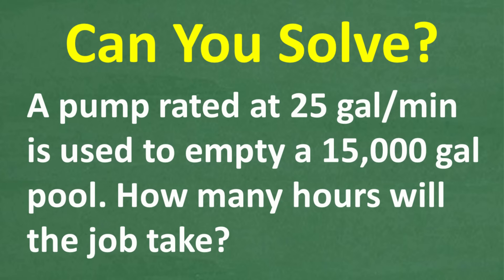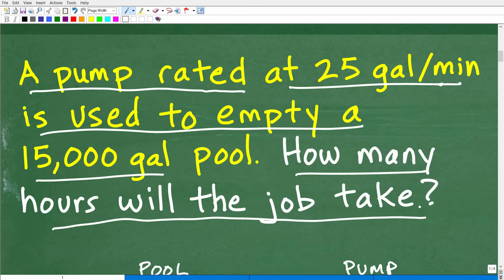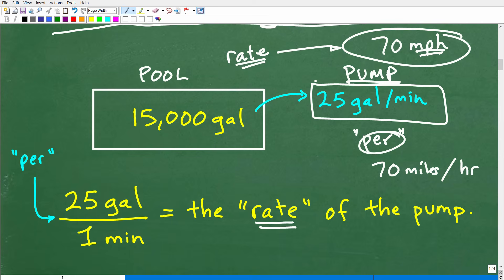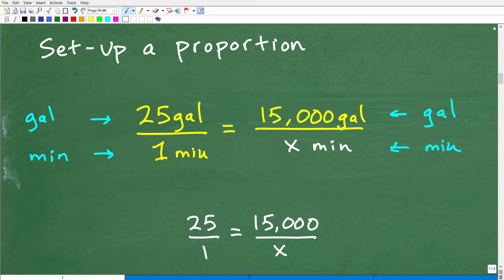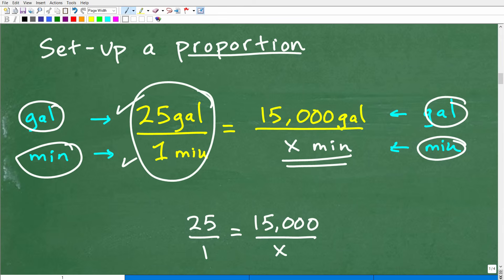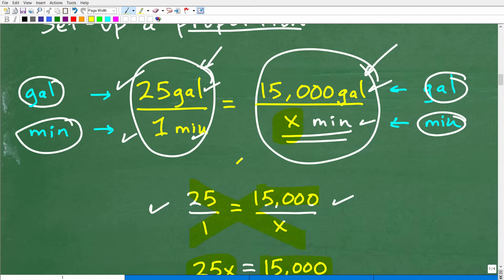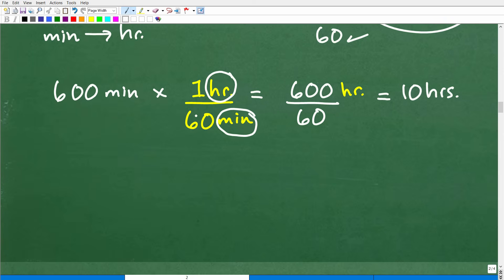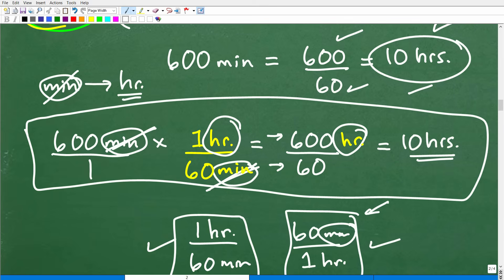How Many HOURS to Drain a 15,000 Gallon Pool with a 25 gal/min Pump?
How to solve an algebra word problem using proportions.
Need help solving word problems like this one? Get full step-by-step lessons, guided practice, and more at:
Today we’ll solve a real-world rate problem:
A pump rated at 25 gallons per minute is used to empty a 15,000 gallon pool.
How many hours will it take to drain the pool completely?
This problem is a classic application of unit rate and time conversions, and it shows up on exams like the GED, ASVAB, SAT, and even college placement tests. Try solving it before I do — then watch as I break it down step-by-step.
Courses for Middle & High School Math, Test Prep, and Adult Learners
⭐ Most Popular Math Courses:
• Math Skills Rebuilder
💬 Comment your answer or tell us where you got stuck